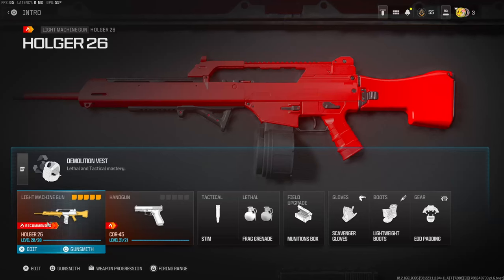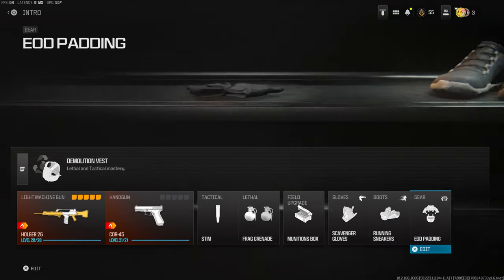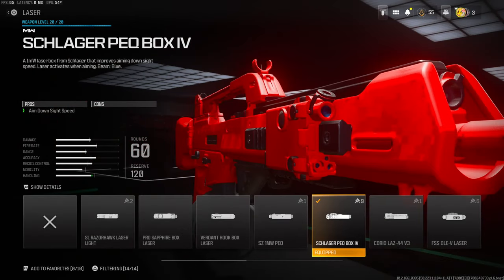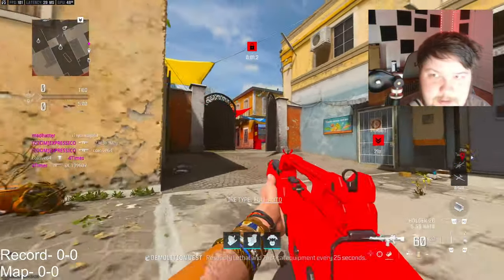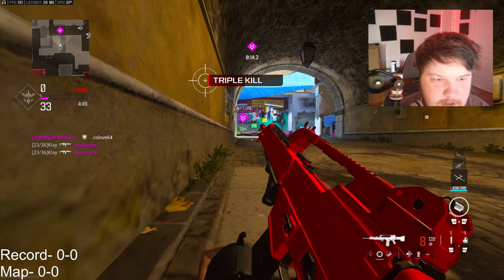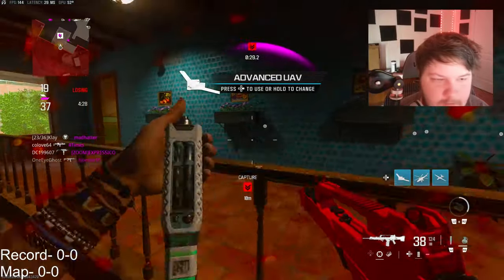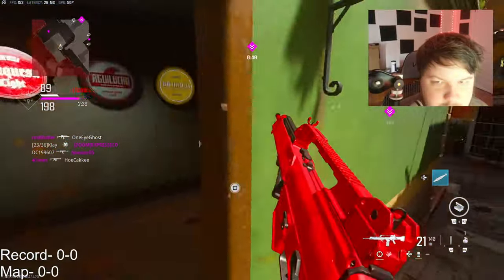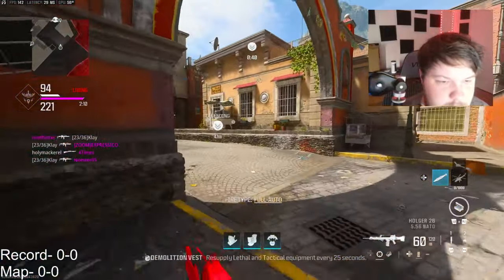The HOLGER 26 is The Best Gun in MW3! (BEST HOLGER 23 BUILD / LOADOUT)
2nd channel- @MoreKlay

3rd channel - @klayx2

4th channel - @CompetitiveKlay